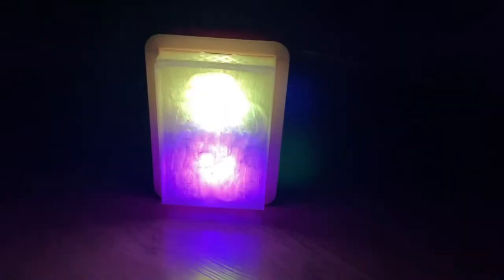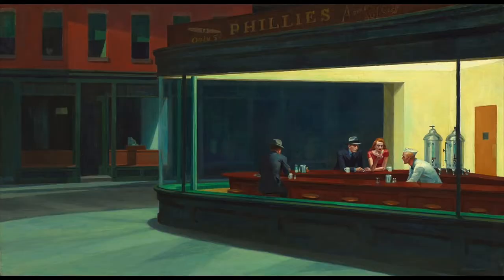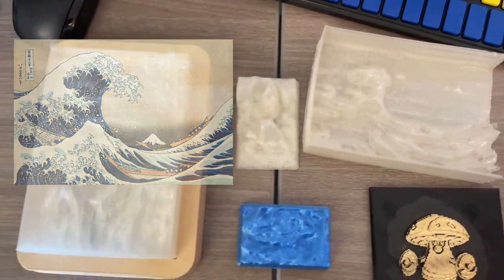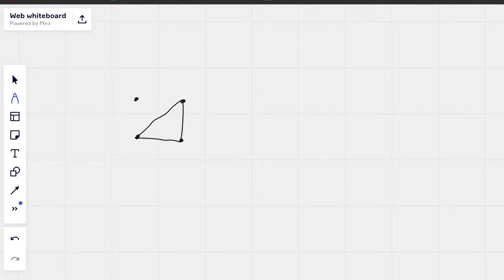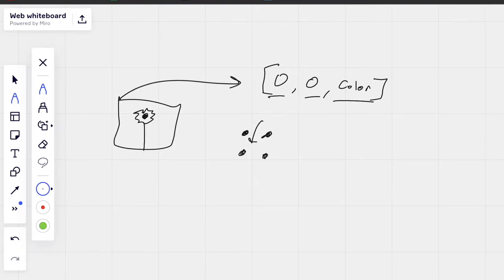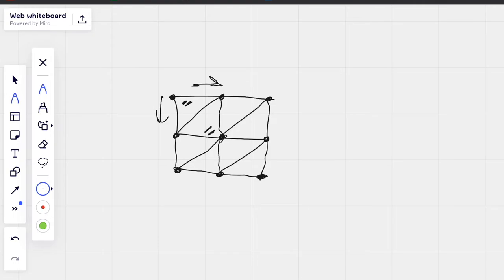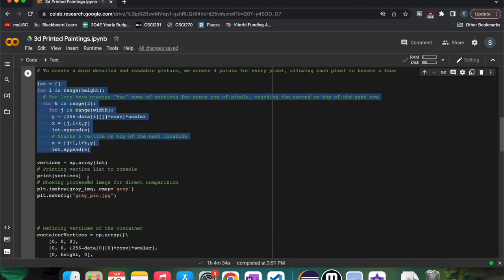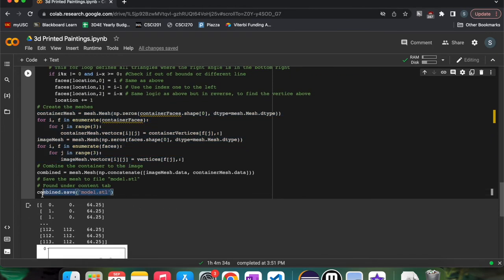3d Printed Paintings (Tutorial and Code Explanation)